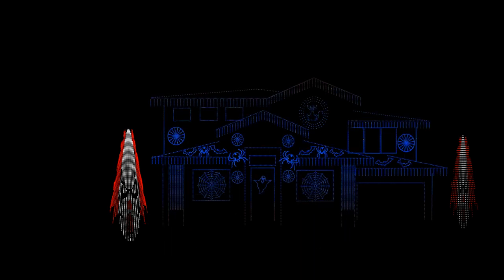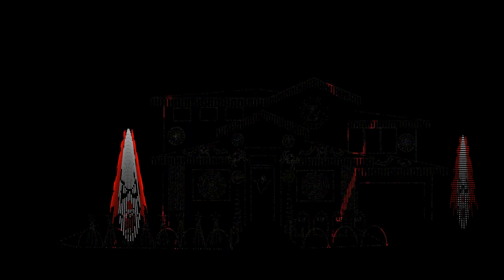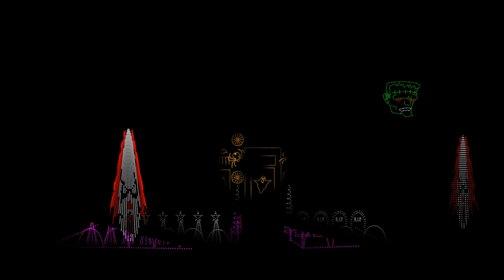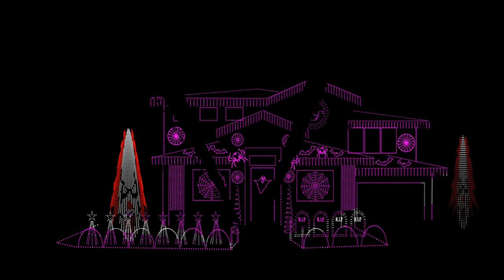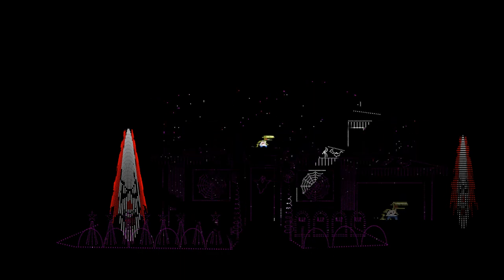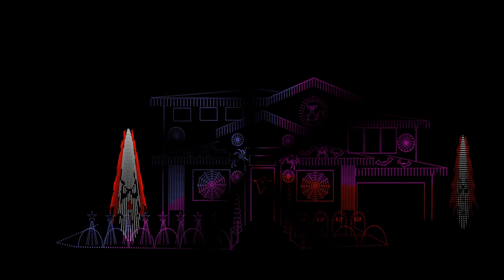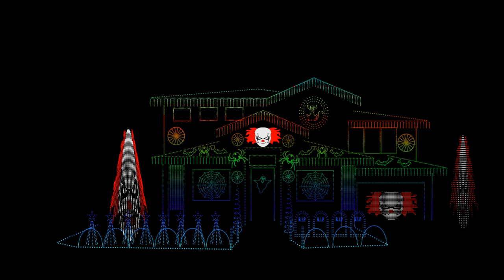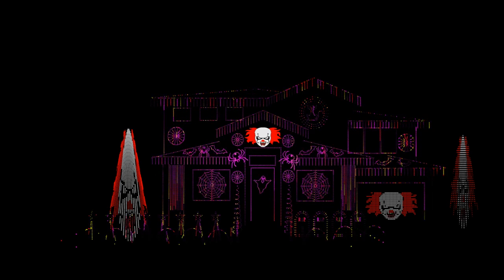ChainSaw Joke Pack 1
Jokes * Jingles * Bumpers